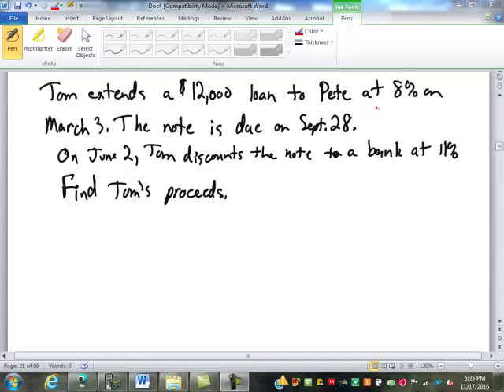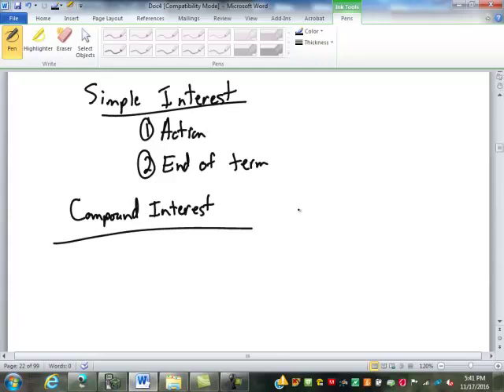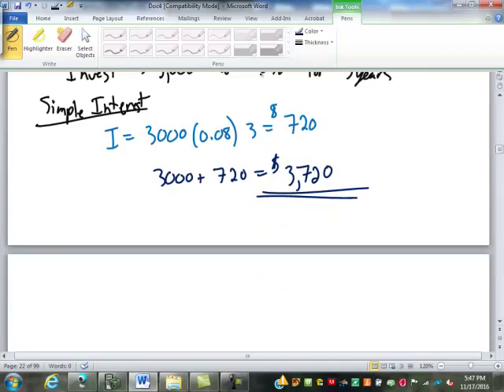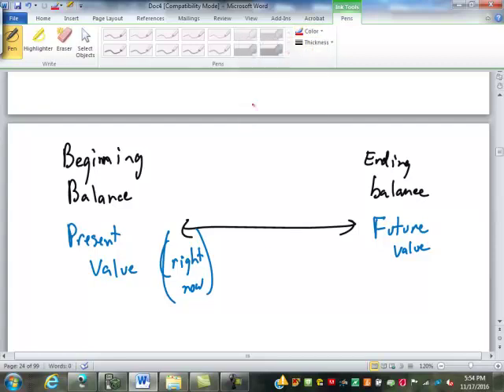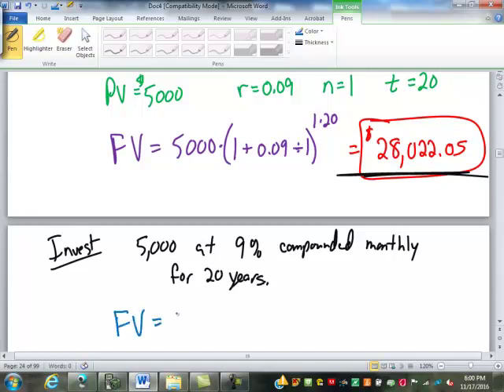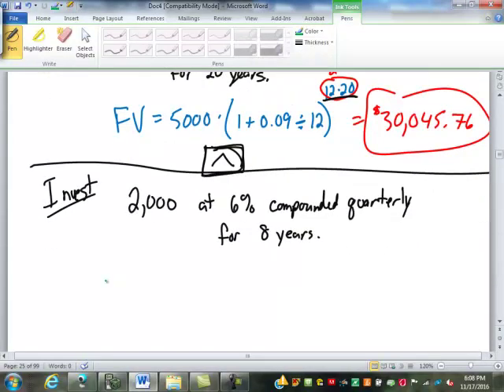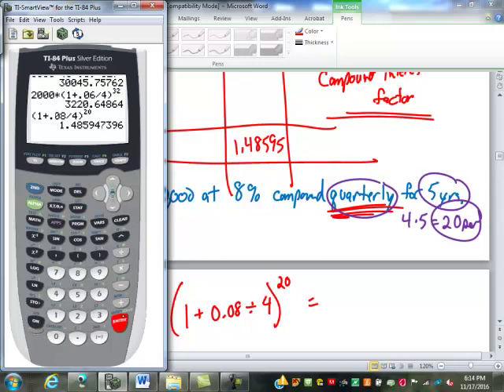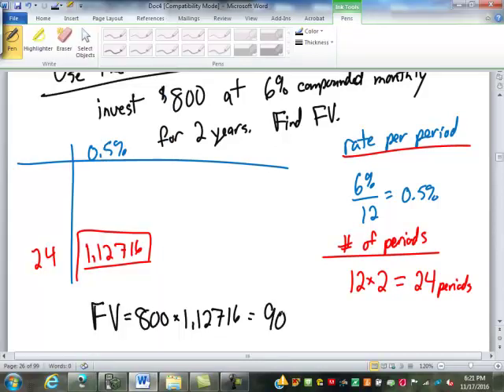25 Future Value of Compound Interest